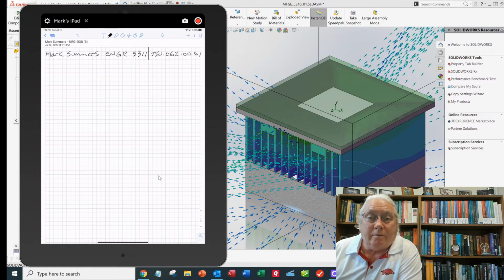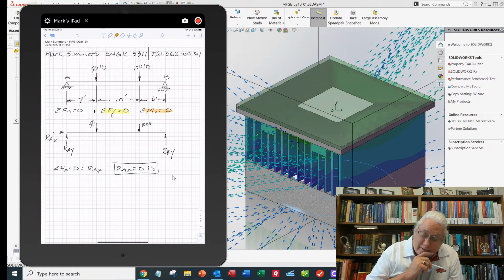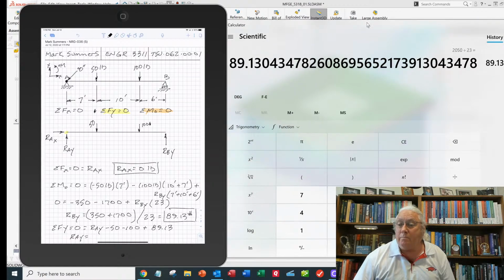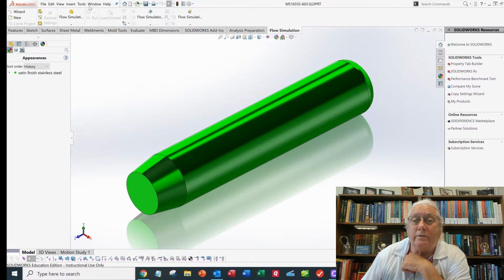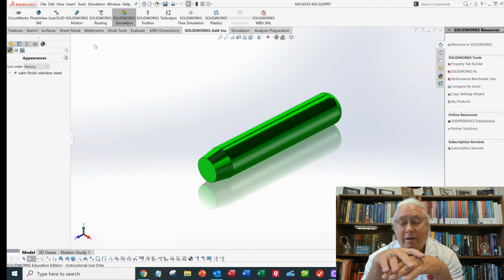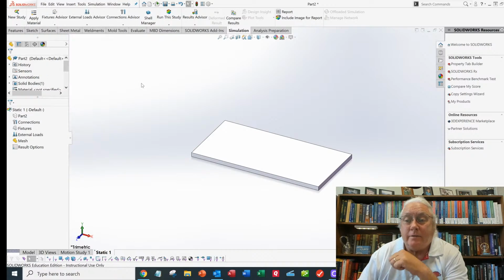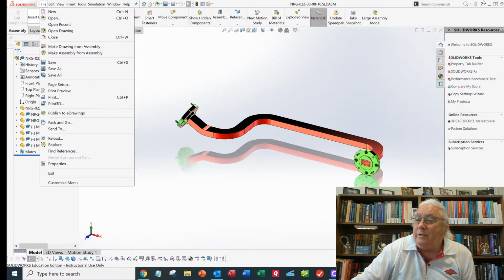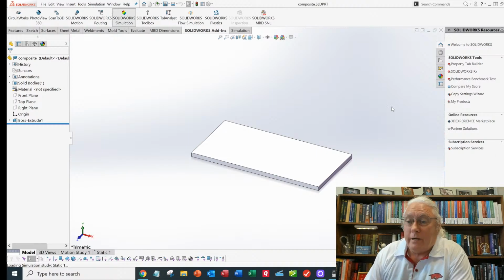SumTech - Season 01 - Episode 01 - 2020-07-12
Engineering, CAD, Flow/Thermal/Structural Simulation, FEA / CFD